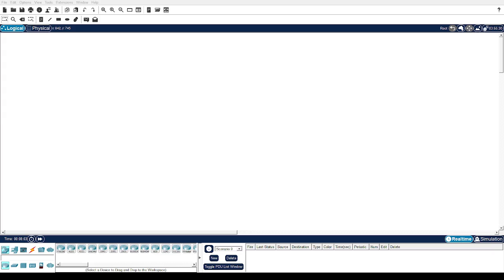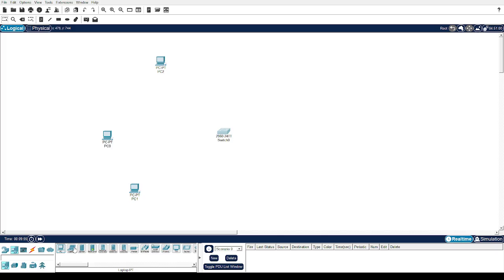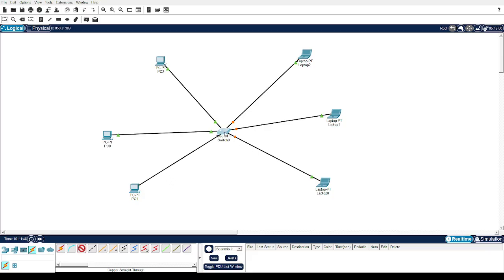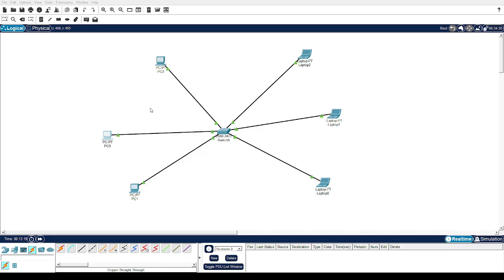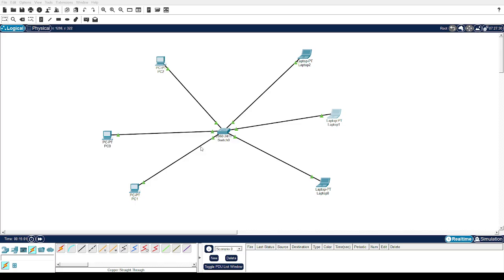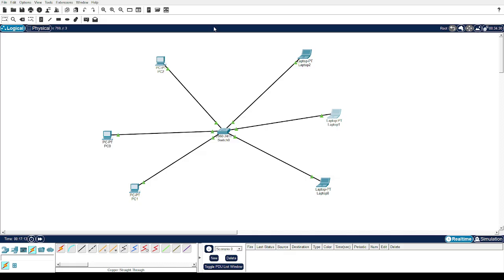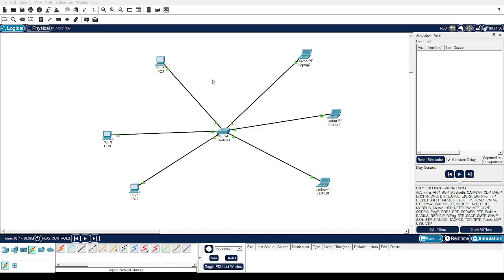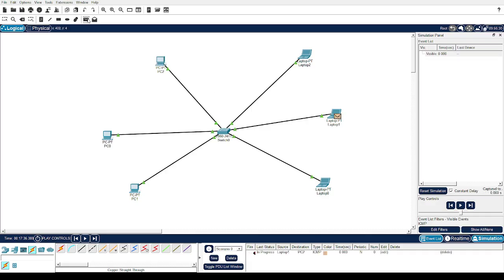How to Use Cisco Packet Tracer | Complete Beginner's Guide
This video walks you through the interface, creating network topologies, configuring devices, assigning IP addresses, and testing connectivity—giving you a solid foundation in network simulation and basic networking concepts. Perfect for students, aspiring network engineers, and IT beginners preparing for certifications.